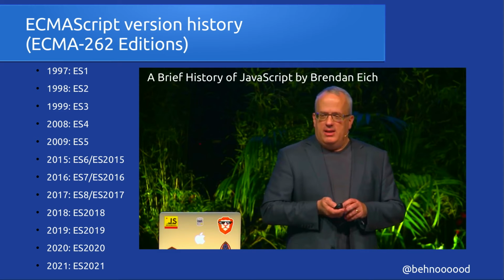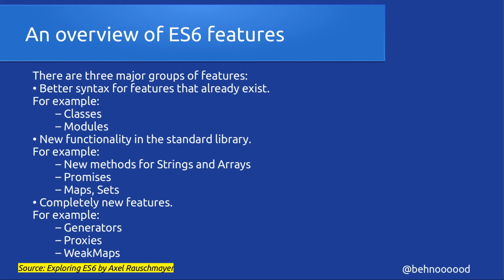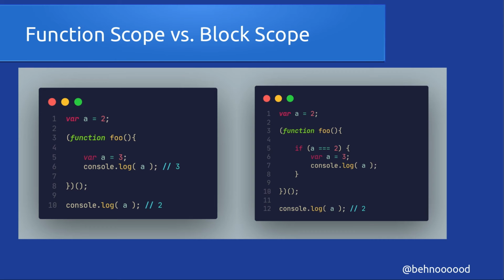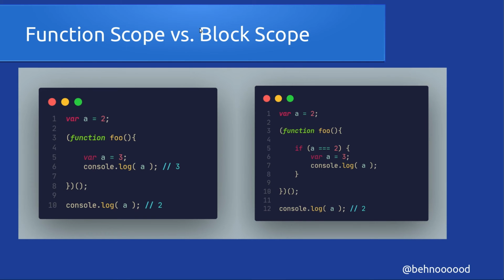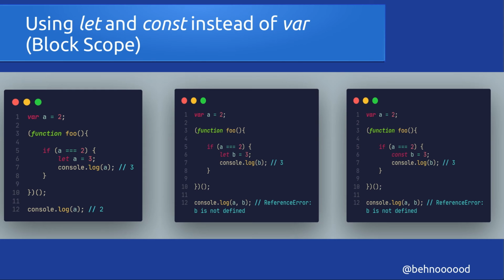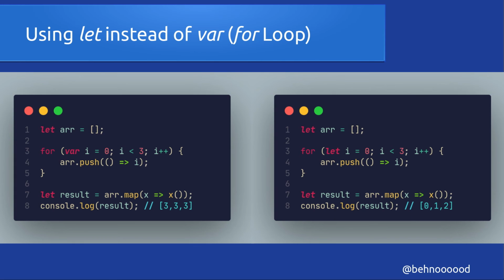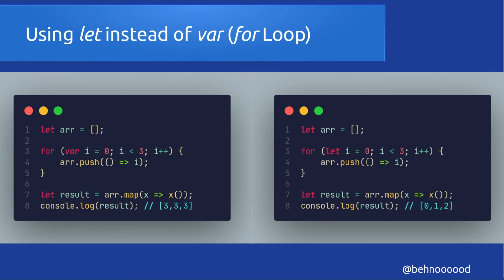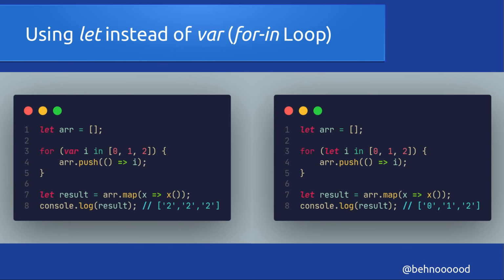Modern JavaScript ES6 Programming with Behnood 2021 - Part One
An overview of es6 features - part 1